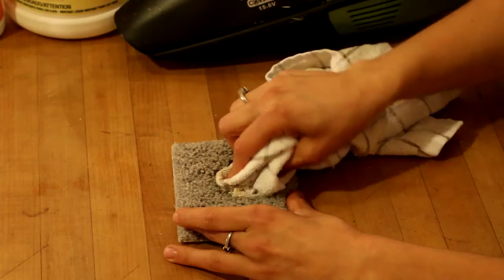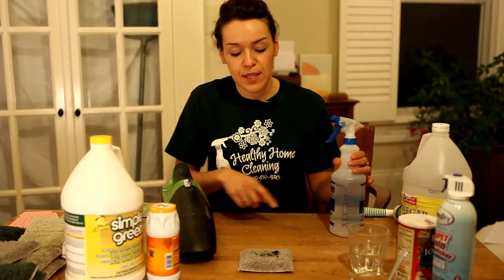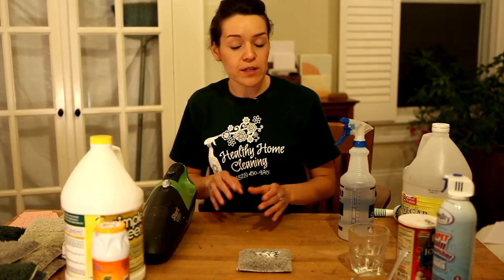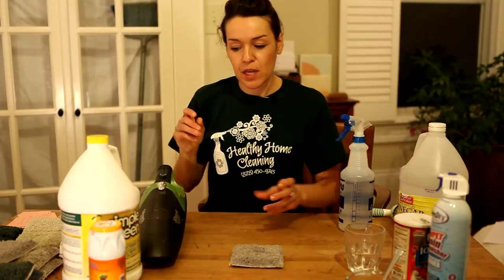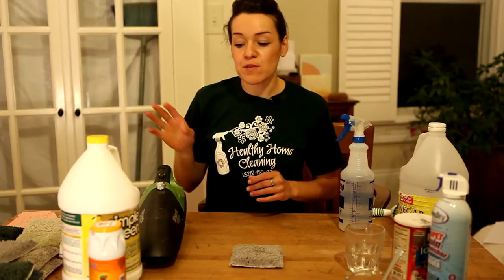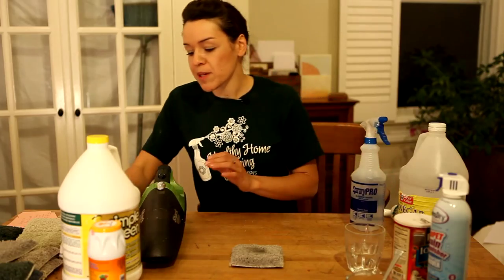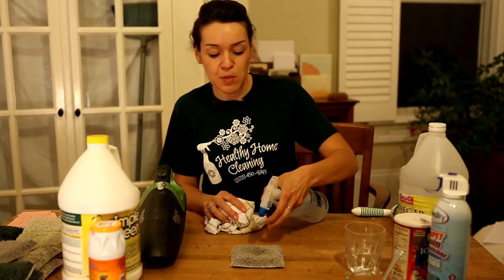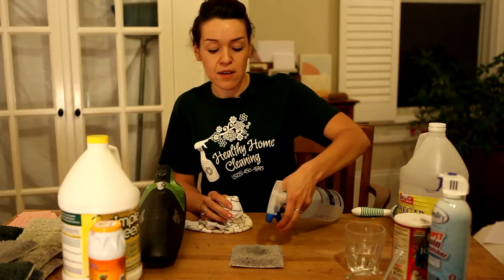Floor Stain Removal : How to Remove Ash from Carpet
Grab some Simple Green commercial cleaner, baking soda and a vacuum cleaner and remove that unsightly ash from your carpet. You'll have a cleaner carpet in no time with the advice in this free video on floor stain removal.

Expert: Joanna Cahill
Bio: Joanna Cahill owns Healthy Home Cleaning in Asheville, North Carolina.
Filmmaker: Michelle Bush

Series Description: Even if your floor or carpet has suffered assault by wine, sauces, soap suds or even highlighter pens, you can get those ugly stains out without resorting to any toxic cleaners or chemicals. Learn safe, simple, affordable cleaning strategies in this free video series.